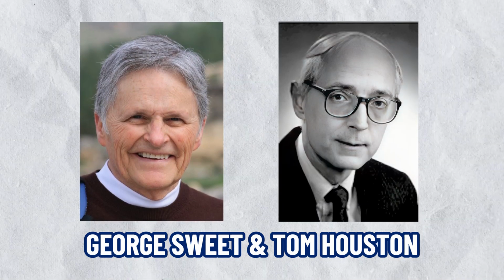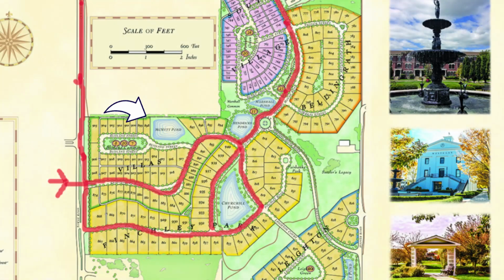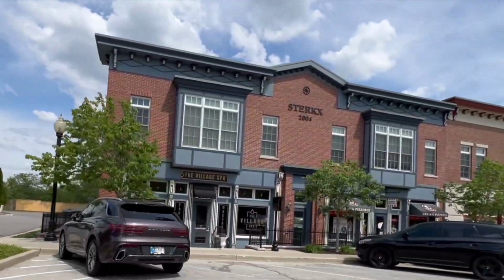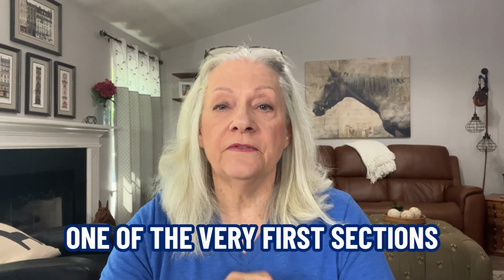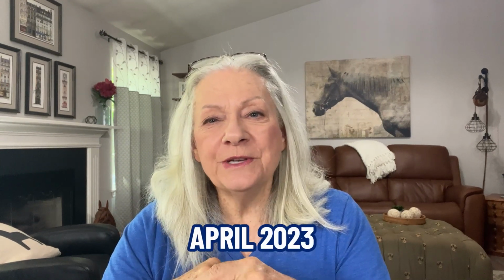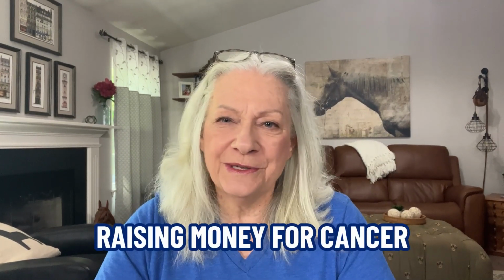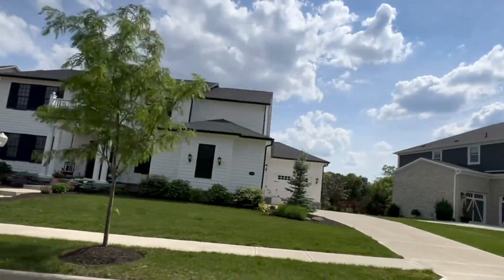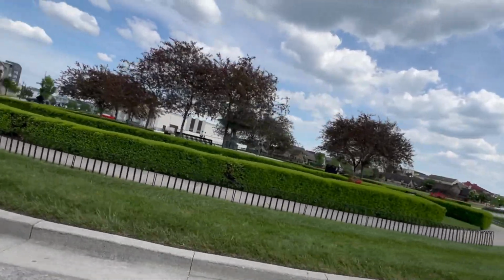Discover The Village of Westclay: The Ultimate Guide To Carmel Indianapolis Top Development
Are you thinking about moving to the Village of Westclay in Carmel Indiana? In this video, I’ll take you on a tour of one of Carmel Indiana's top developments.
The Village of Westclay is a prime example of a Traditional Neighborhood Development (TND), complete with mixed-use areas, interconnected streets, a vibrant town center, civic spaces, and pedestrian-friendly design. Located in Carmel Indiana, this neighborhood spans 719 acres and boasts over 1,000 acres of parks and green spaces—perfect for outdoor enthusiasts.
One of the standout features of this community is its Village Center, which hosts a plethora of businesses and amenities, making daily life convenient and enjoyable. Plus, the resident-driven owners' association ensures that the neighborhood remains well-managed and vibrant.
Carmel Indiana was named the best place to live in the U.S. by Travel and Leisure in 2024, adding even more appeal to this unique development.
Join me as we explore the charm and allure of The Village of Westclay! Whether you’re considering moving in Indianapolis Indiana or just curious about what makes this neighborhood special, you’ll find all the insights you need in this ultimate guide to Carmel Indiana's top developments .
If you’re thinking about moving to the Village of Westclay in Carmel Indiana be sure to give me a call, shoot me a text, send me an email, or schedule a Zoom call. I’d love to help you make a smooth move to  the Village of Westclay in Carmel Indiana!
00:00 - Intro to Discover the Village of Westclay: The Ultimate Guide to Carmel Indianapolis Top Development
01:25 - TND and Urbanism in the Village of Westclay
02:13 - Architectural Style of the Village of Westclay
02:54 - History of the Village of Westclay in Carmel Indiana
03:56 - Demographics of the Village of Westclay in Carmel Indiana
04:51 - Shaftesbury Rd. in the Village of Westclay in Carmel
05:41 - Finchley Park Neighborhood in the Village of Westclay
06:45 - Deerstyne Neighborhood in the Village of Westclay
08:03 - Bellingrath Neighborhood in the Village of Westclay
09:20 - Colfax Circle in the Village of Westclay
10:15 - South Village in the Village of Westclay in Carmel
12:05 - Bishopgate Neighborhood in the Village of Westclay in Carmel Indiana
13:09 - Chapel Square & Broughton Green in the Village of Westclay in Carmel
14:07 - Northlake Neighborhood in the Village of Westclay in Carmel Indiana
15:24 - Broughton Street in the Village of Westclay in Carmel
16:12 - Trowbridge Neighborhood in the Village of Westclay
17:30 - Blythe Street in the Village of Westclay in Carmel
18:20 - Rhettsbury Street in the Village of Westclay in Carmel Indiana
19:35 - Westclay Uptown Neighborhood in the Village of Westclay
21:00 - Additional Facts about the Village of Westclay in Carmel
21:47 - Best Kept Secret of the Village of Westclay
22:47 - Wrap Up to Discover the Village of Westclay: The Ultimate Guide to Carmel Indianapolis Top Development
🤔Thinking of Moving to Indianapolis Indiana?
If this is your first time to this channel, and you want to know everything about eating, sleeping, working, playing, the good, and the bad of living in the Indianapolis Indiana area, then subscribe ▶ and tap the bell 🛎 for notifications so you can be the first to know about the current market in Indianapolis, Indiana.😁

We get calls and emails every day from people just like you, looking for help on making their move to the Indianapolis, Indiana area and we absolutely love it.😍 Whether you are moving in 30 days or 130 days, give us a call ☎, shoot us a text 📝, send us an email 📨 or schedule a Zoom call so we can help you make a smooth move to the Indianapolis area.🤠
🏠 REAL ESTATE AGENTS! 📈
WE ARE EXPANDING!